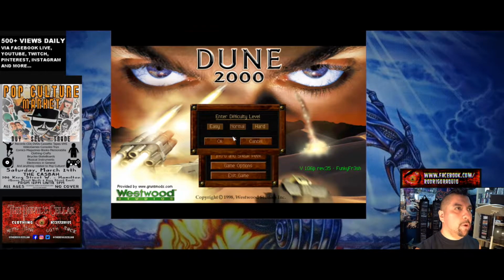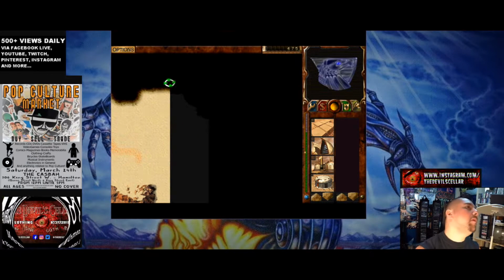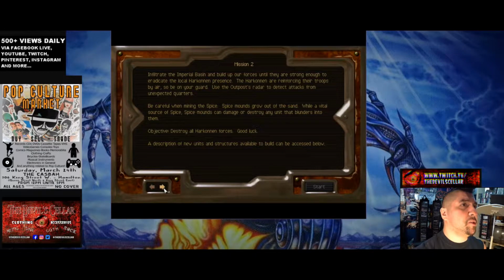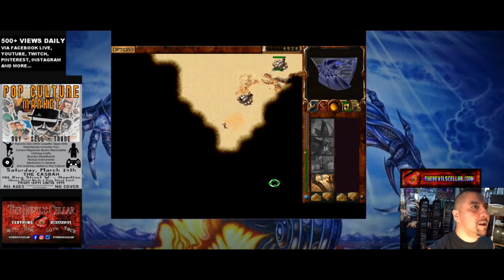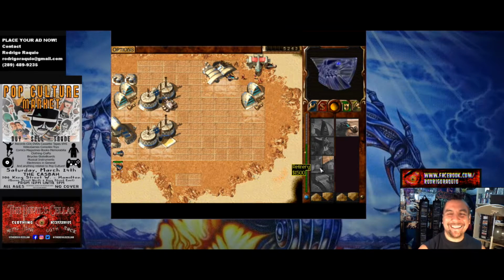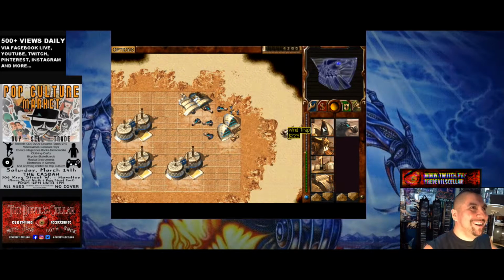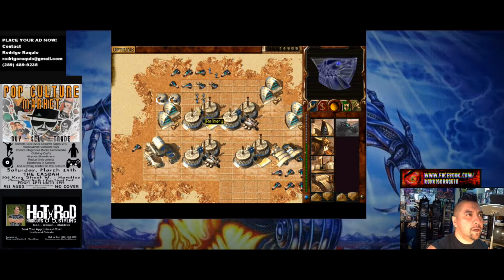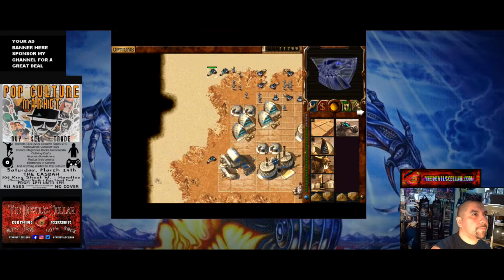Playing "Dune 2000" (Part 1)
Season 2 Episode 6
Live at The Devil's Cellar.
Hosted by Rodrigo Jugulator Raquio.